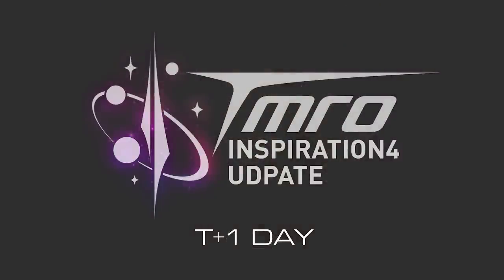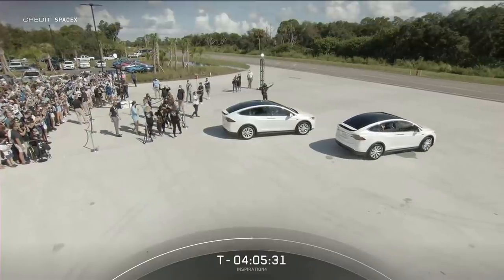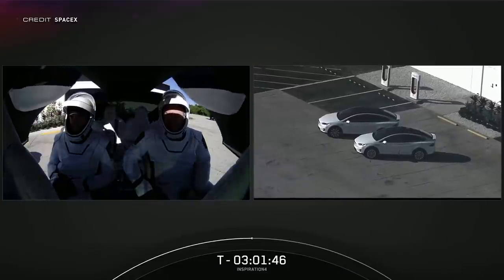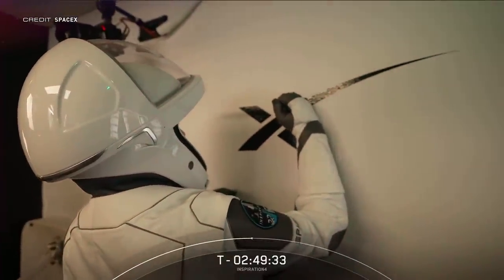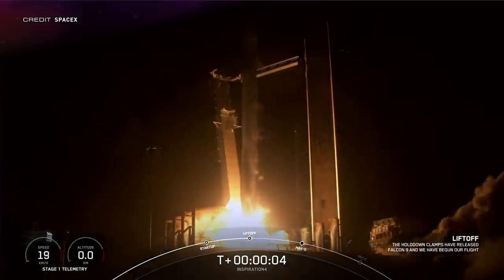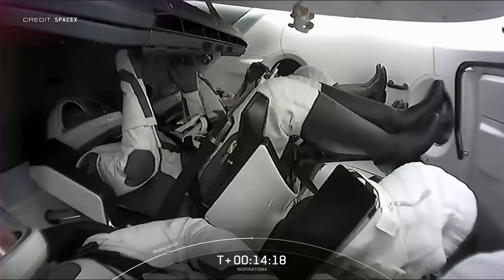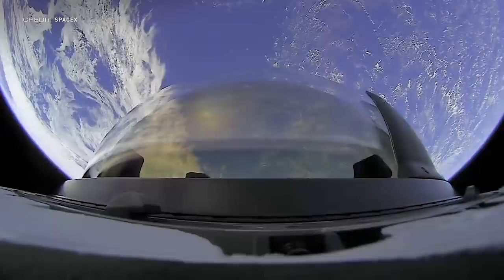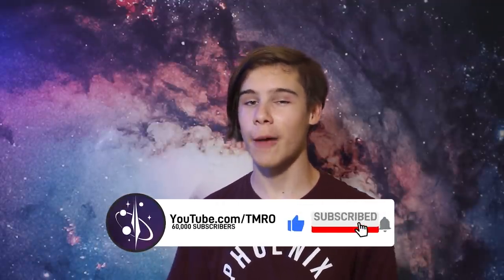We Have Lift Off! | Inspiration4 Update: Day 1 | TMRO:News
In the first episode of this special mini-series, Ryan takes you through launch day of the Inspiration4 misison.

Title Card Correction - Update

00:00 | Intro
00:38 | Inspiration4 Update
04:23 | Thank you citizens!
04:44 | See you tomorrow and Goodbye!